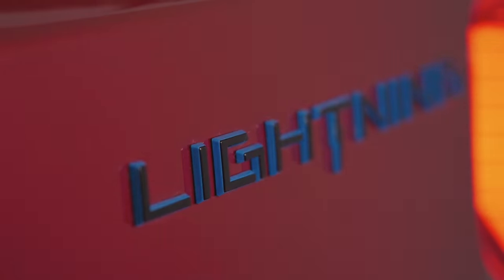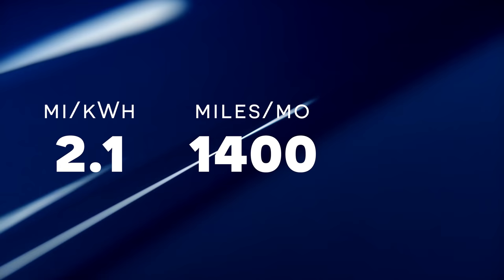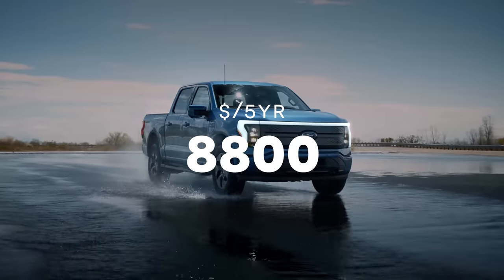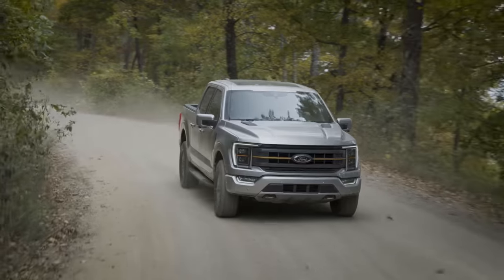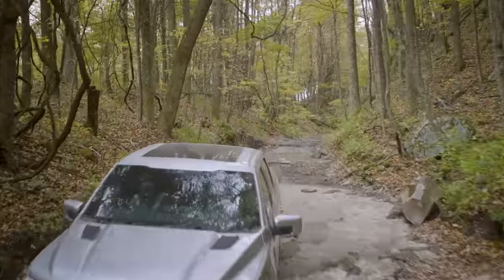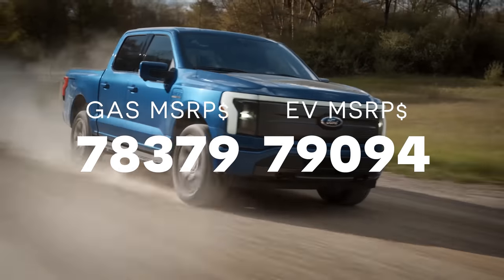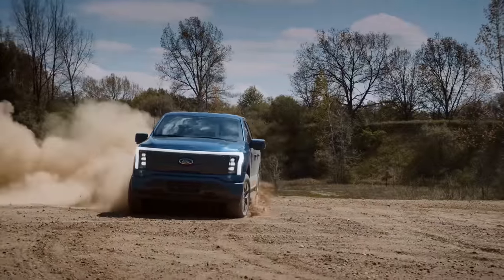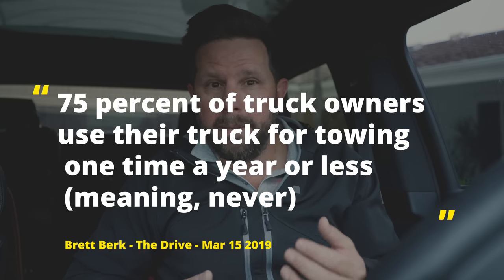Monthly Cost of Ford Lightning Charging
In this video we look at how much you can save by going with an electric F150 versus a gas one. And if you want to know why I'd prefer the F150 over my Rivian, check